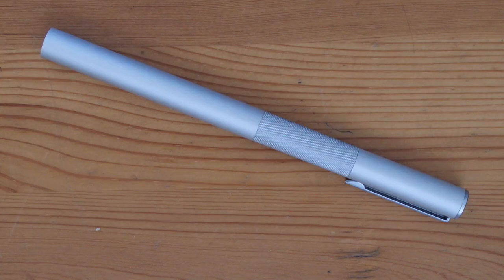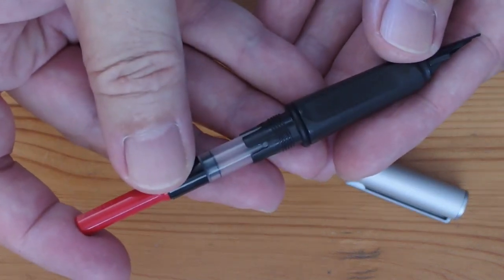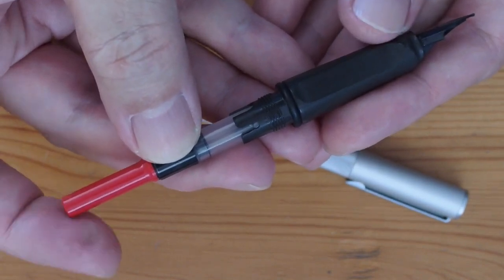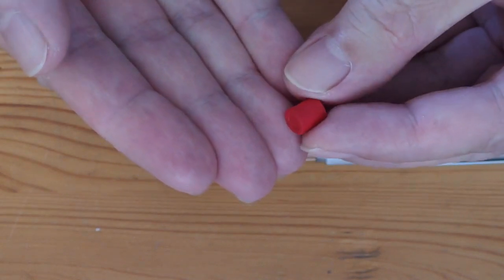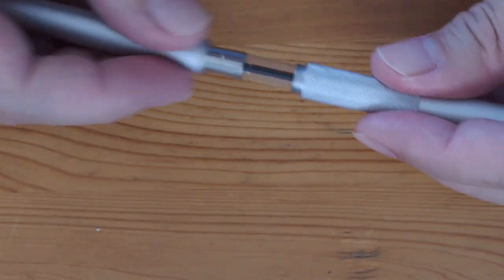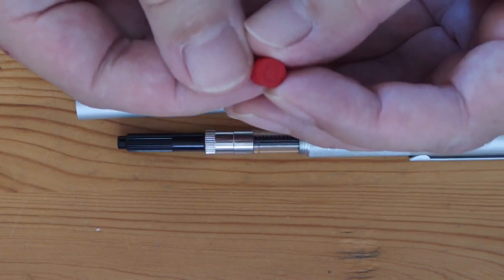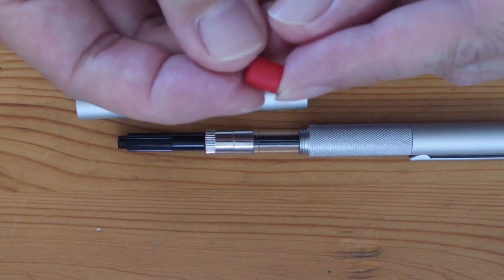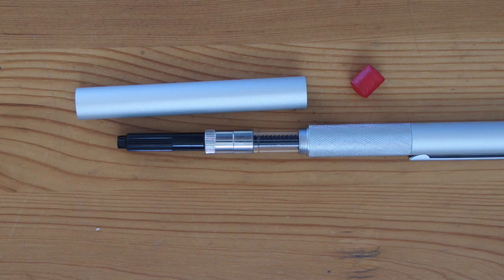A Device To Prevent Converter Detachment In C/C Fountain Pens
Some cartridge fountain pens have enough space inside the barrel to allow a fitted converter to fall off the back of the section. This simple device is able to prevent this from happening in some pens.